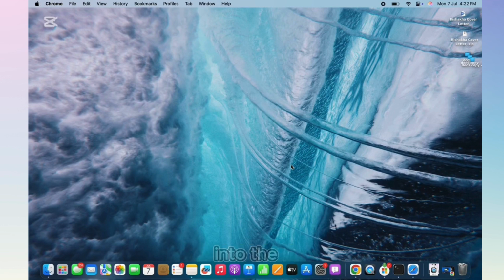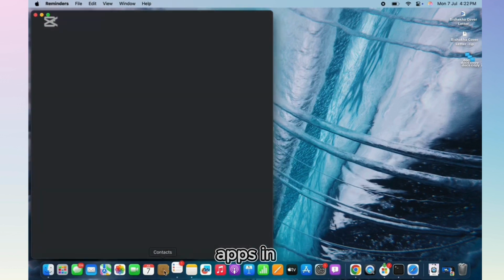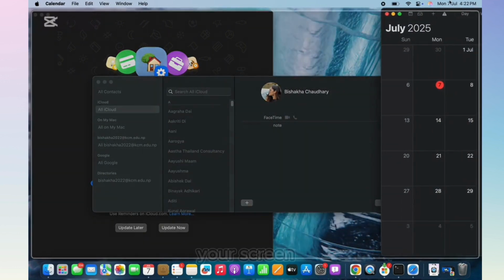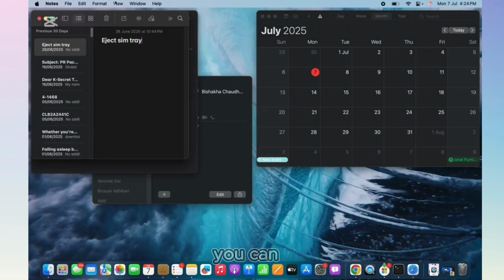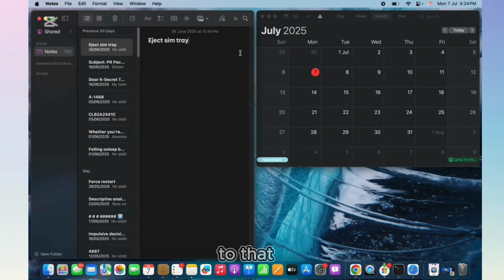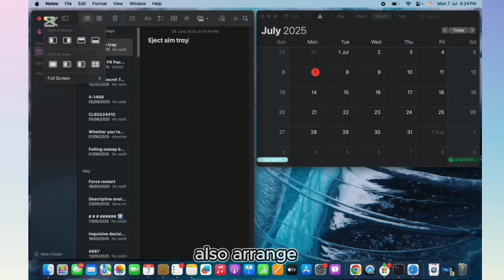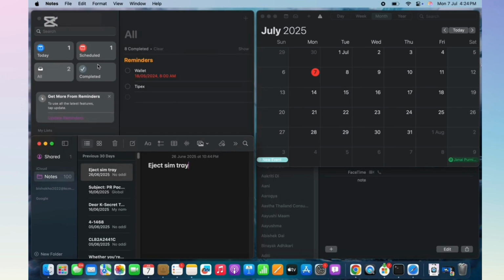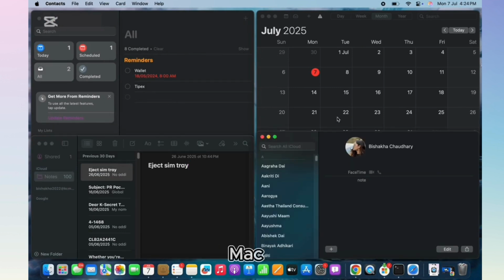How to Use Window Tiling on Mac 2025 (MacBook Air/Pro)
Need to organize and snap windows on your Mac effortlessly? Window Tiling on macOS allows you to arrange multiple app windows for a smoother workflow. This guide shows you how to use window tiling on both MacBook Air and Pro in 2025.

00:00 – Intro
00:10 – How to Use Window Tiling on Mac 2025 (MacBook Air/Pro)

In this video, you will learn:

- How to enable and access window tiling in macOS
- Ways to snap windows to halves, quarters, or full screen
- Tips to customize keyboard shortcuts and tile layouts

Boost your productivity and keep your workspace organized with window tiling.